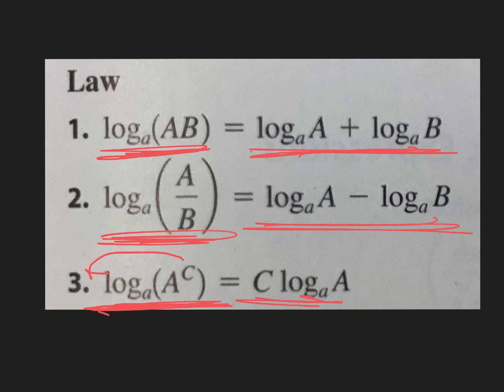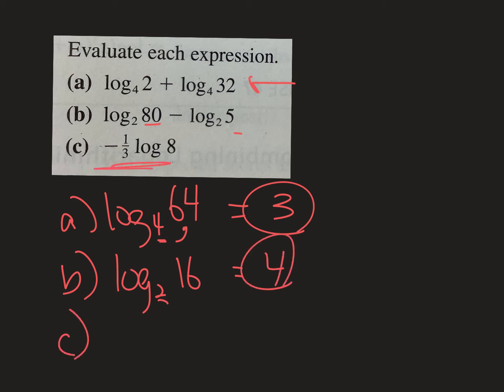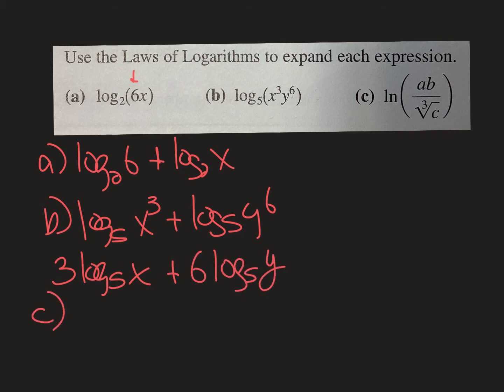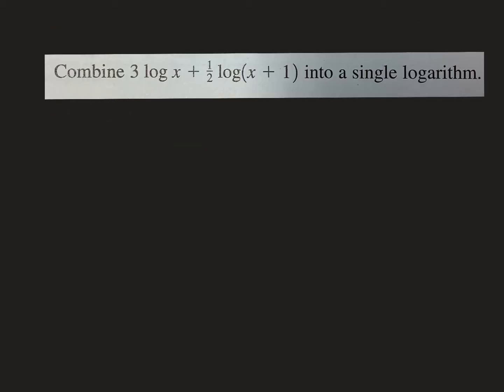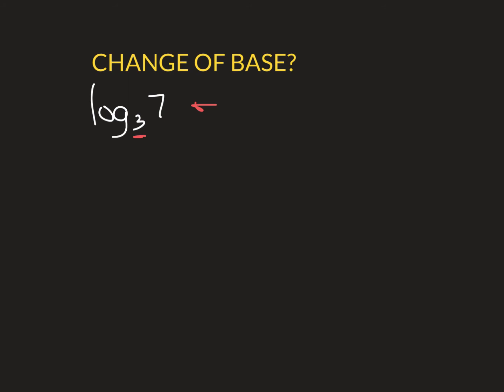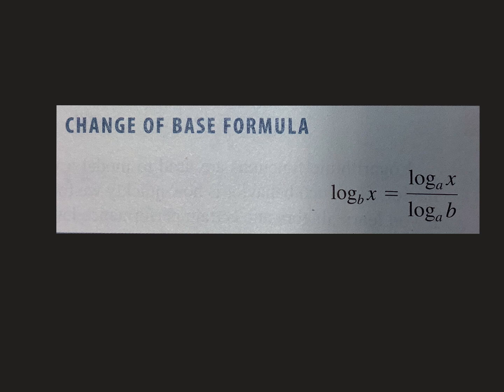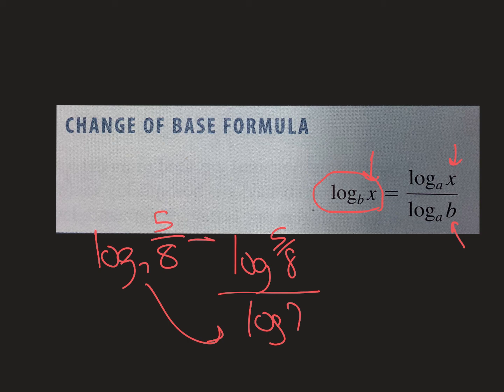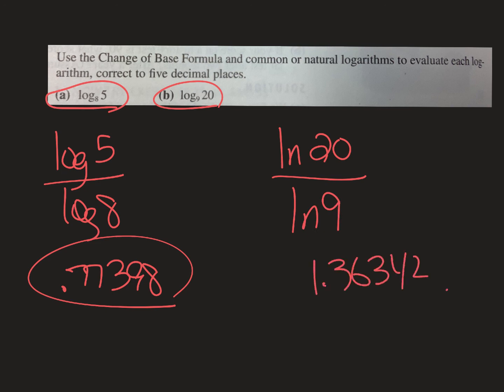Precal 4.4 mb